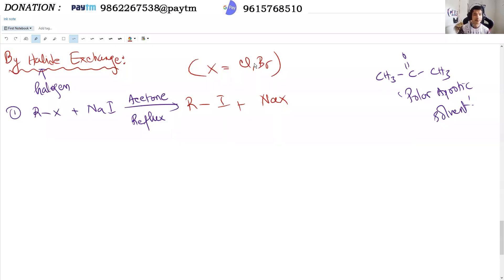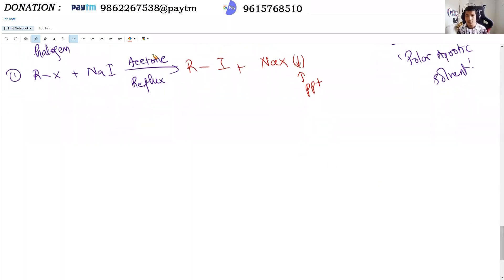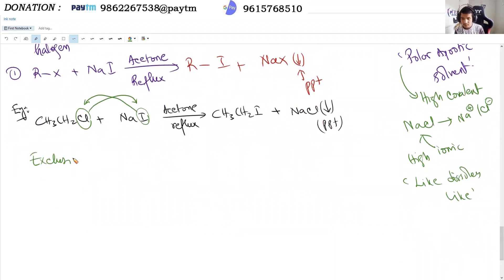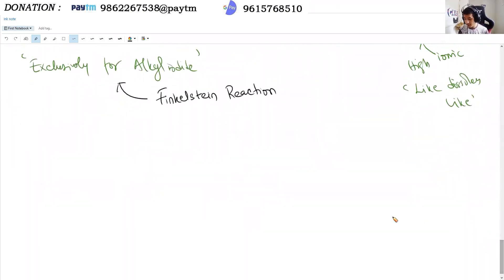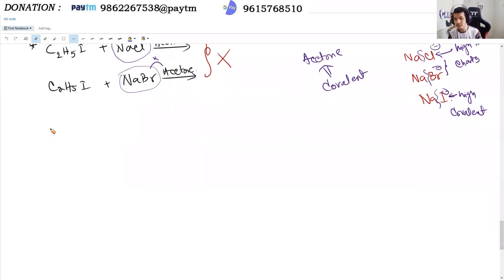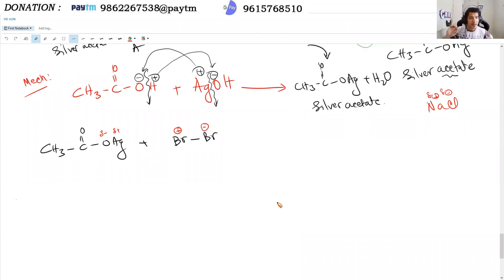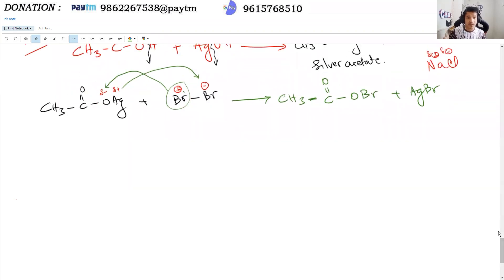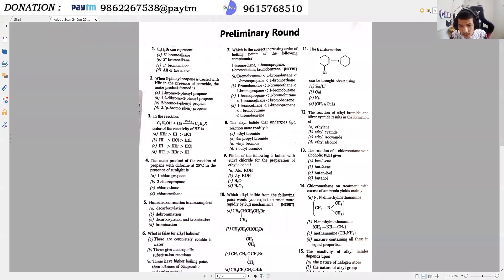Haloalkanes and Haloarenes || Preperation of Haloalkanes || IN MIZO